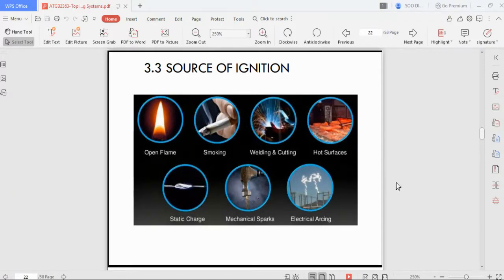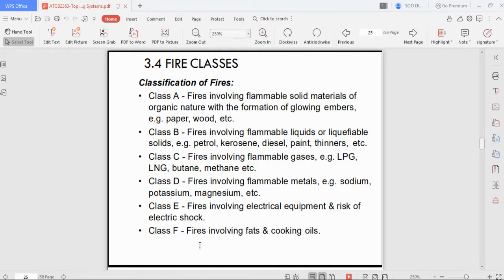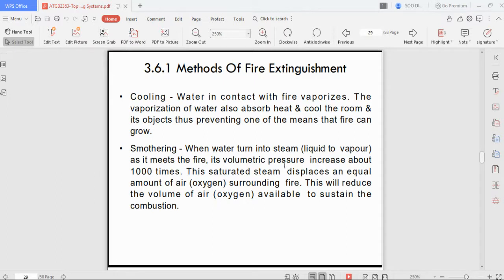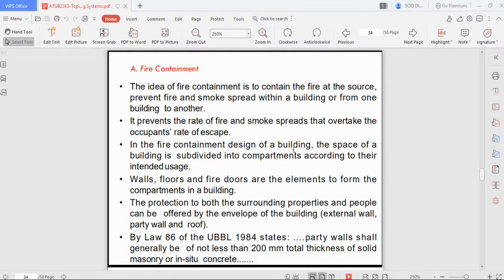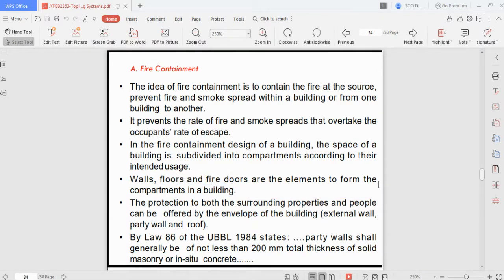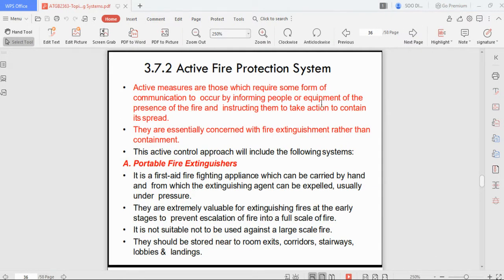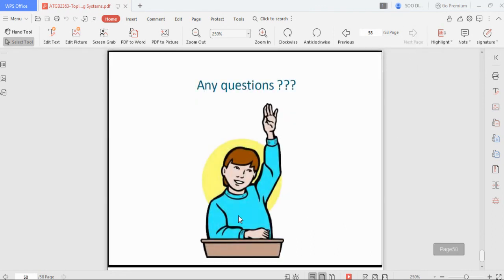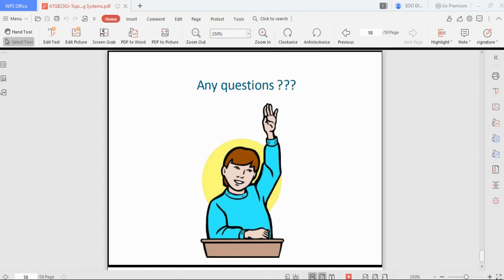TARUC Building Science & Services II Topic 3 Fire Fighting System (Lecture Part 2)